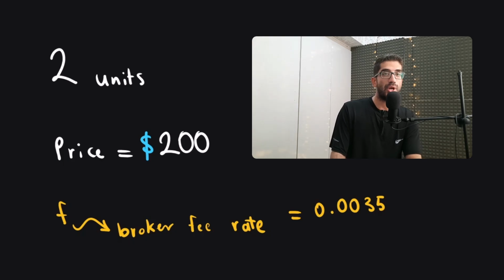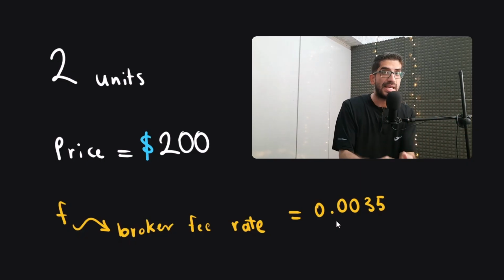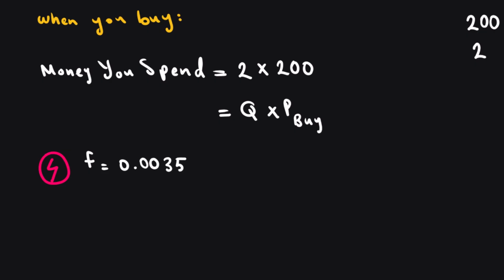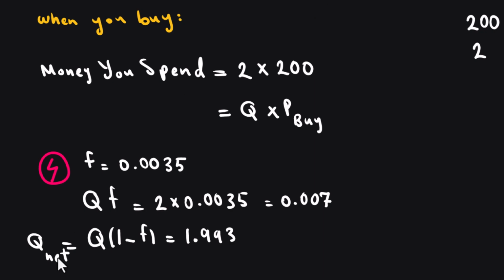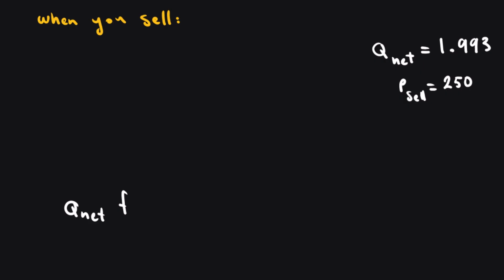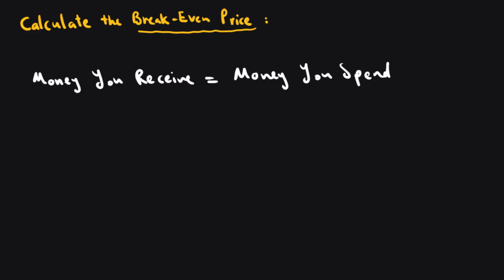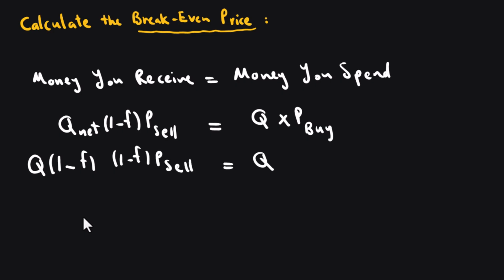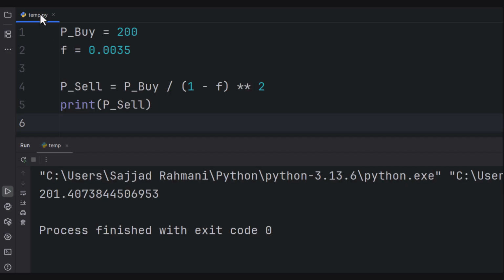At what price do I need to sell to avoid losing money?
In this video, we'll derive the break-even selling price formula from scratch using a simple investing example.

We'll walk through:

How break-even price works
The variables that affect it
The math behind the formula
A step-by-step example using a stock or asset investment
How to calculate the exact price needed to break even

By the end of the video, you'll understand the logic behind the formula instead of simply memorizing it.